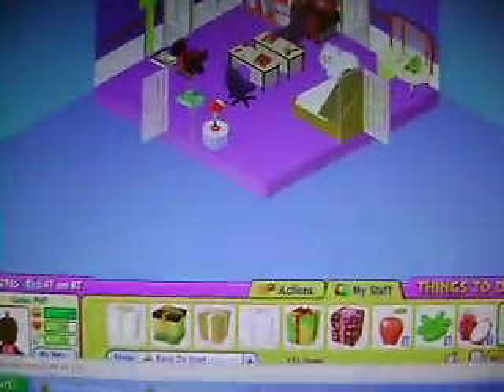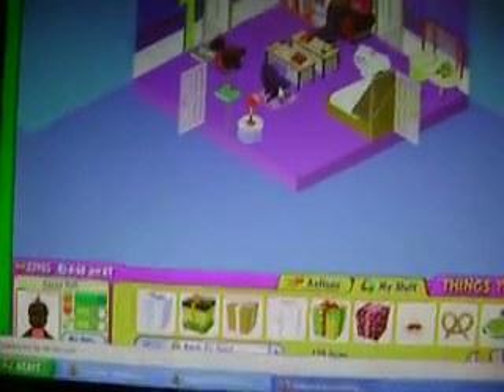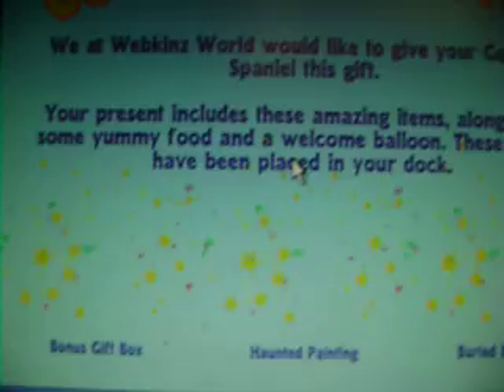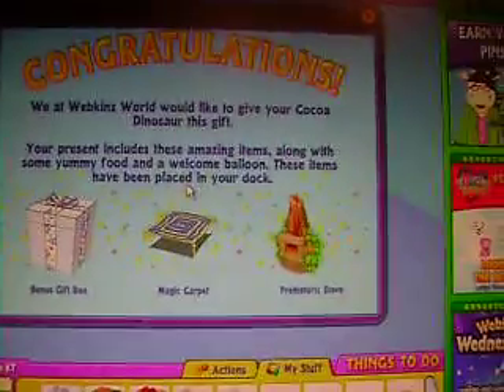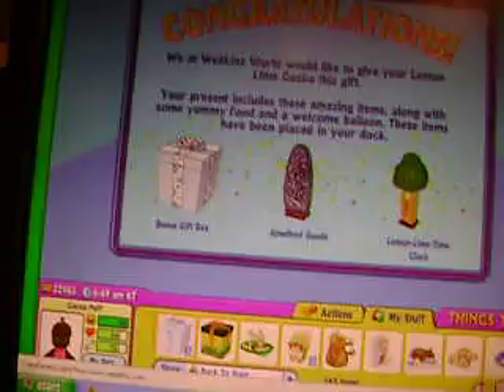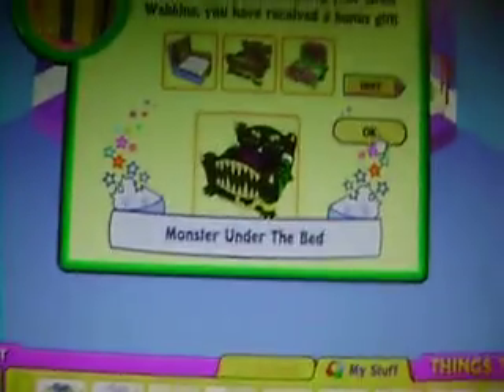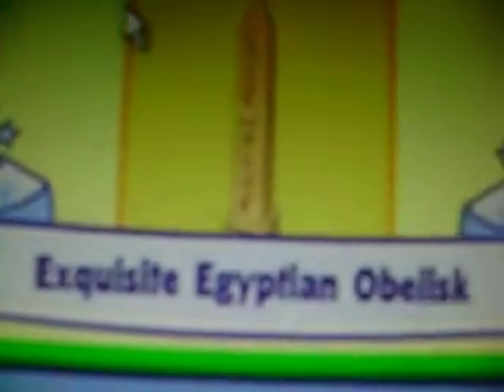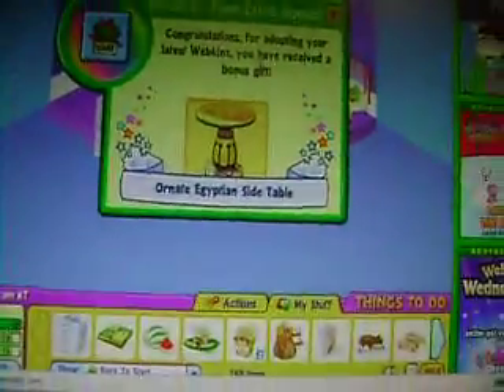What I Got On Webkinz!!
Here are he webbies i got in adoption gifts:

Googles - Noodles
Toco Toucan - Tropicana
Cocker Spaniel - Sierra
Lemon Lime Gecko - Dot
Cocoa Dinosaur - Cocoa Puff
Persian Cat: Snowy

Enjoy! I have 20 webkinz now!